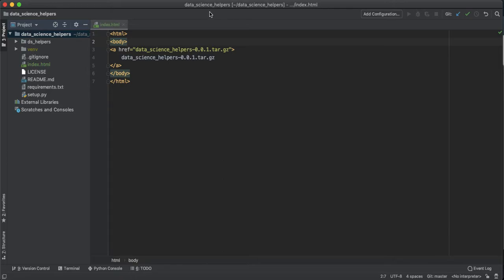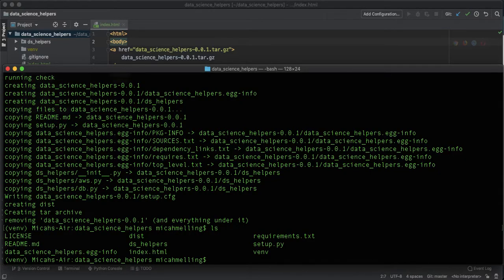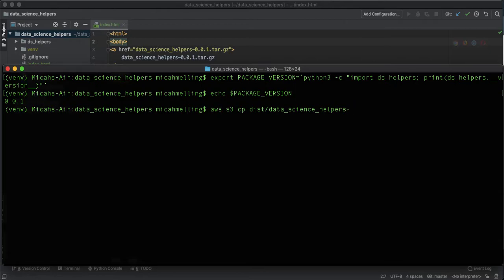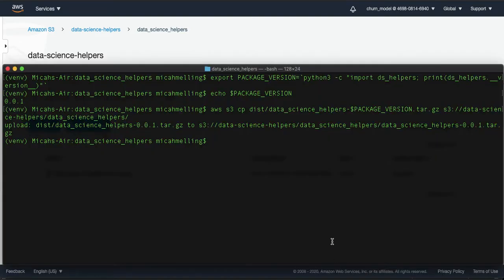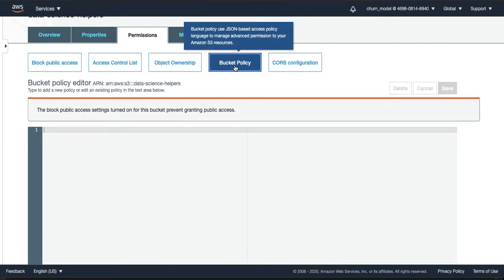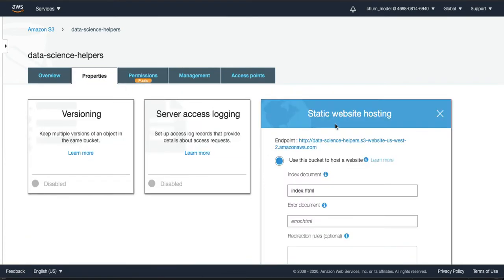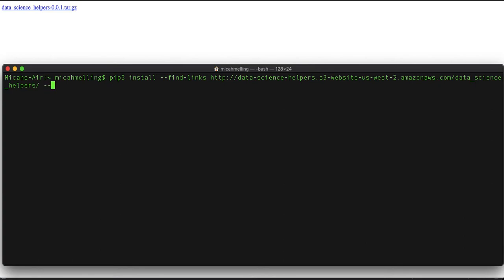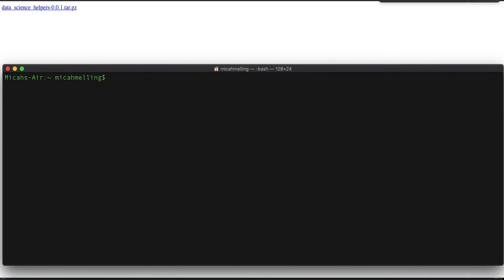Private PyPi Server